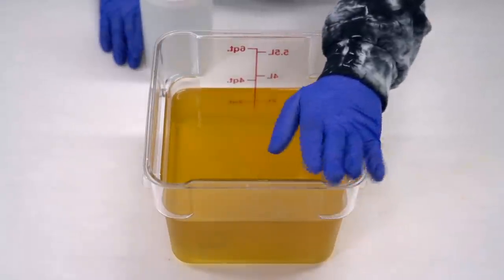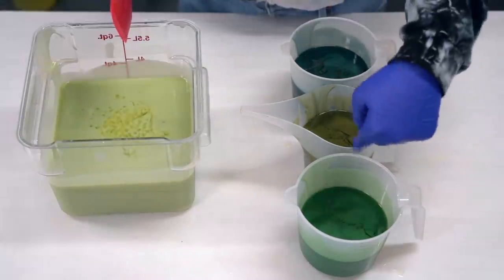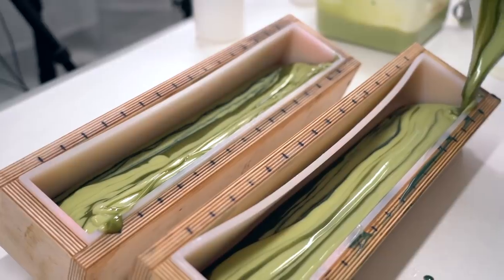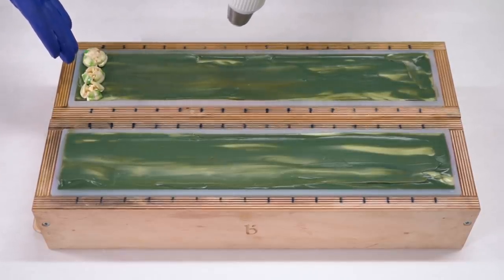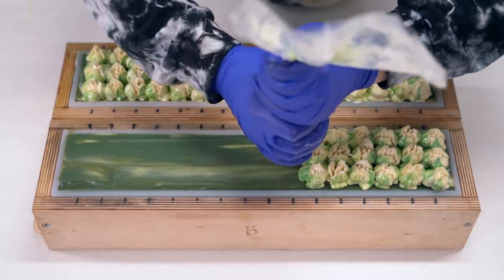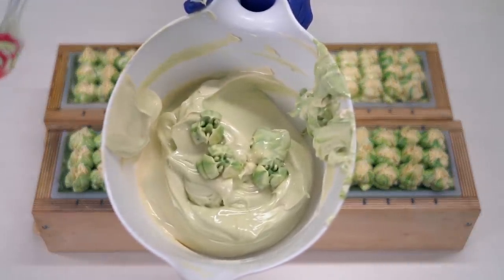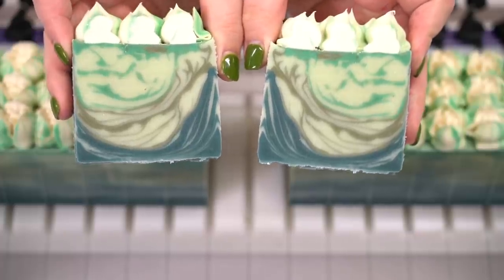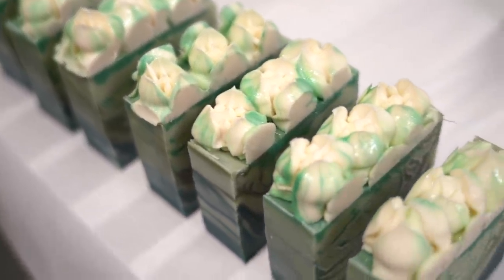I Used Russian Piping Tips for Soap Frosting - Brussel Sprouts Soap | Royalty Soaps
It's a brussel sprout. On a soap. Made with a Russian Piping tip. Need I even say more?

Katie Carson
Terrell, Texas
75160